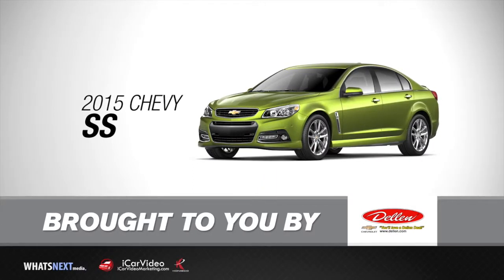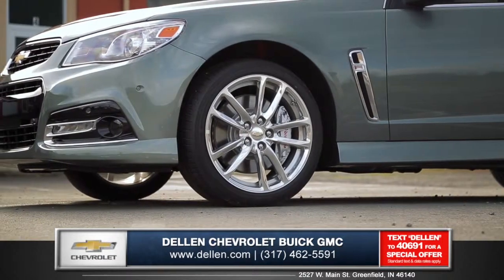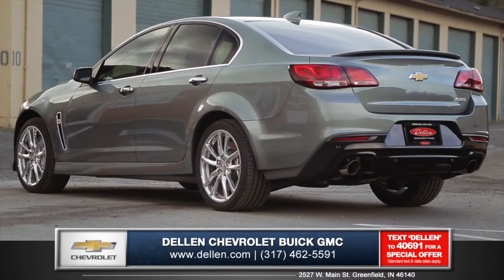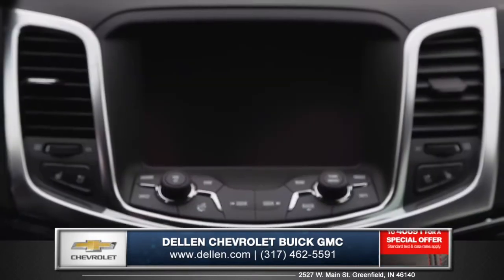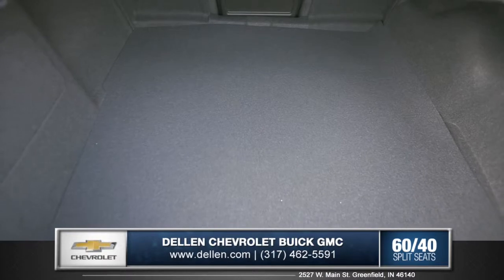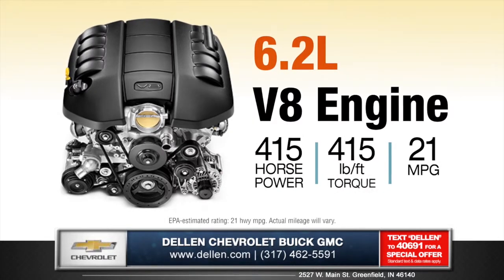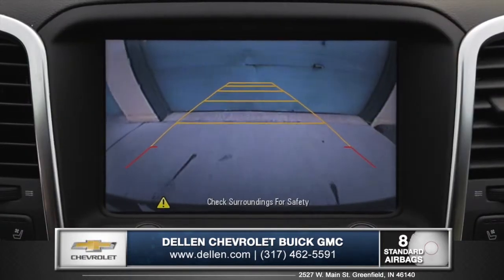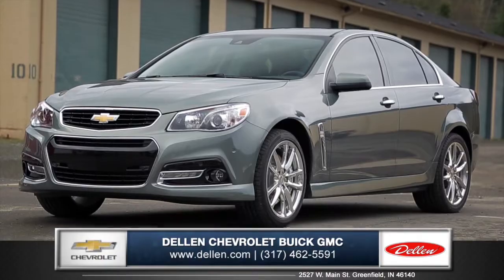The new Chevrolet SS is more comfortable than the 2015 Dodge Charger in Greenfield, IN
Sleek hood lines and a bold grill make for a powerful front fascia. Signature headlamps with LED daytime running lights add style and visibility. Aluminum 19 inch wheels are athletically designed to compliment this highly-tuned sedan. The tapered rear helps manage air flow. With the bright, dual-exhaust tips, put an exclamation point on the rear design. Enter the cockpit, and you'll discover an integrated center console that adds to the interior of the SS. Leather appointed performance seats offer 10-way power adjustment with memory settings. The leather-wrapped sports steering wheel has a tight, yet nimble feel, and features integrated controls so you can focus on the road. The high resolution eight-inch color-touch screen with voice-activated Chevrolet myLink gives you seamless connection to your smart phone, GPS navigation, and Sirius XM Satellite Radio. The SS is a full-size performance sedan with seating for five, and the trunk gives a generous 16.4 cubic feet of cargo volume for all your gear. At the heart of the SS sport sedan is the Corvette-inspired 6.2 liter V8 engine that raises the bar with 415 horsepower, and 415 foot pounds of torque, accelerating from zero to 60 in just 4.7 seconds. Safety is a top-priority for the SS, with 360 protection provided by eight standard airbags. Side Blind-Zone Alert detects vehicles that enter your blind spot, and the rear-vision camera with Cross-Traffic Alert gives you peace of mind in those tricky parking situations. Highly refined luxuries, aggressive sport-tuned performance is what sets the SS sport sedan apart from the crowd. So come down and see us, and check out the 2015 Chevy SS.